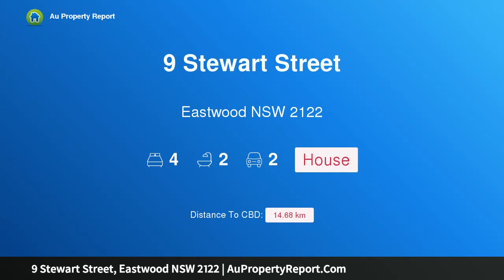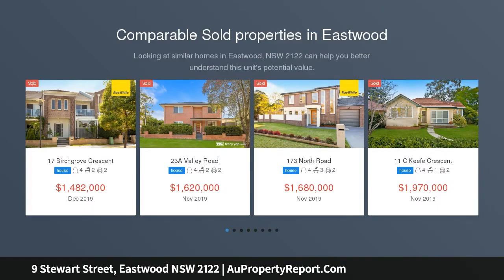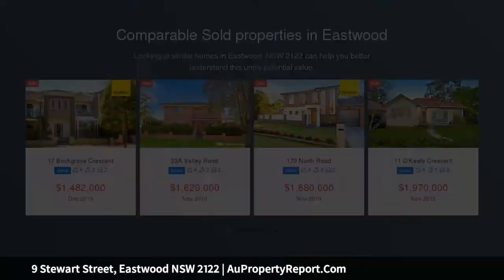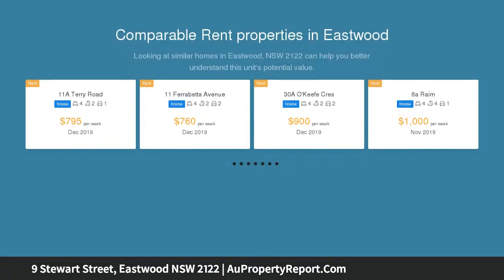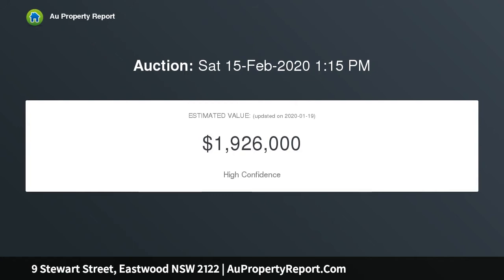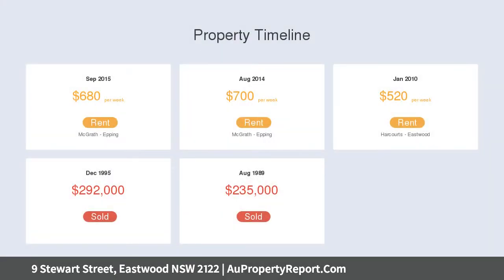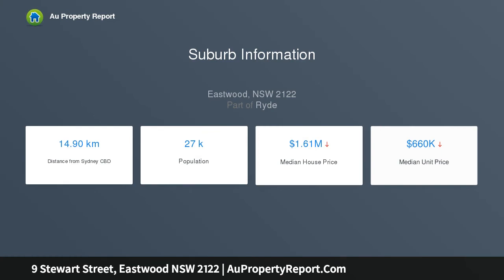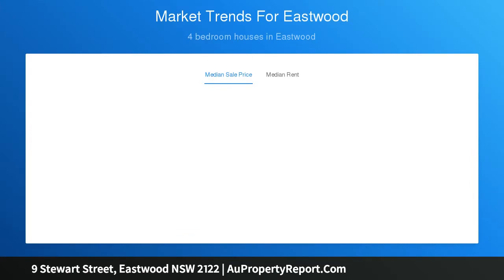9 Stewart Street, Eastwood NSW 2122 | AuPropertyReport.Com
9 Stewart Street, Eastwood NSW 2122
Property Type: house
Bedrooms: 4
Bathrooms: 4
Car Space: 2
Charming Family Home In A Prime Location